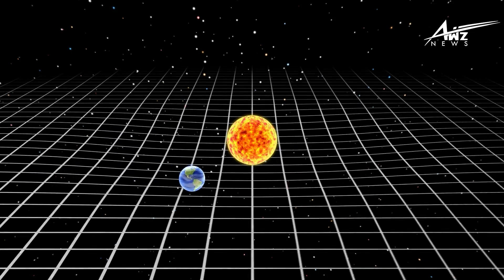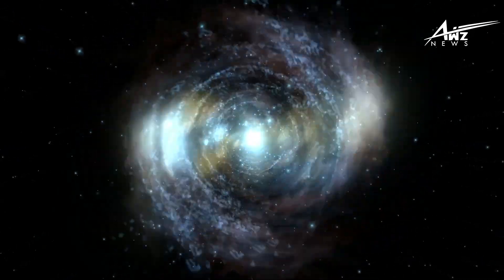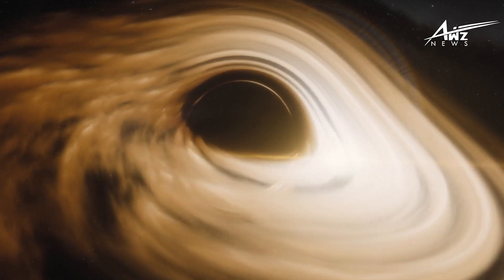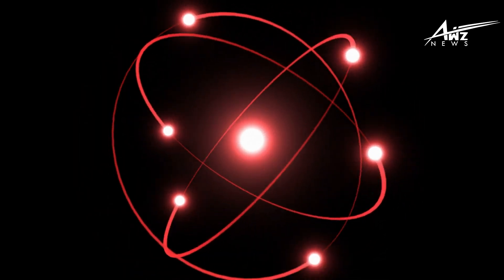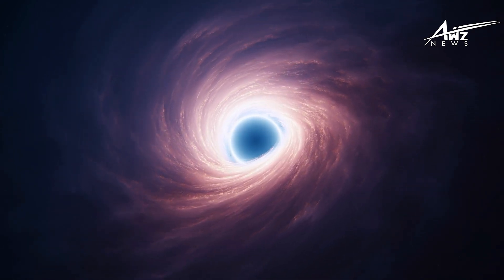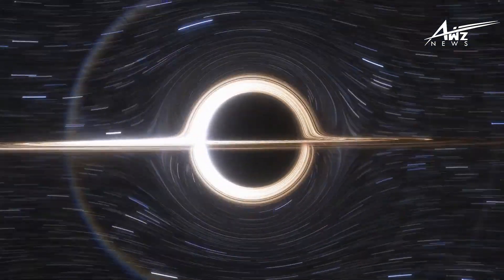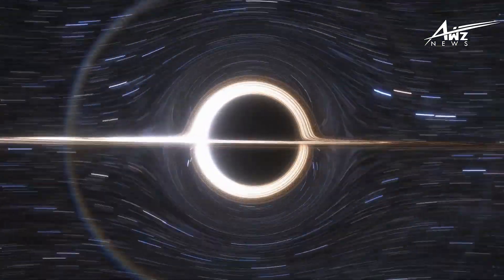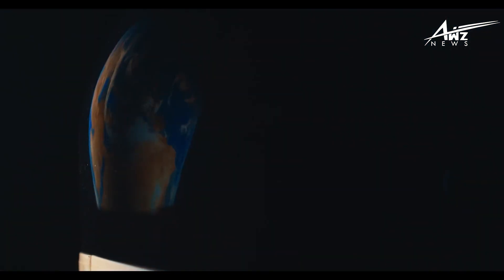Gravity is NOT a Force! Exploring the Paradigm Shift in Physics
Prepare to have your understanding of the universe challenged! In this groundbreaking video, we delve into the mind-bending concept that has rocked the foundations of physics: gravity is not a force! Join us as we explore the revolutionary discovery that has reshaped our understanding of the cosmos. From Einstein's theory of general relativity to cutting-edge research in quantum gravity, we unravel the mysteries behind this profound revelation. Get ready to embark on a journey that will change the way you see the universe forever!